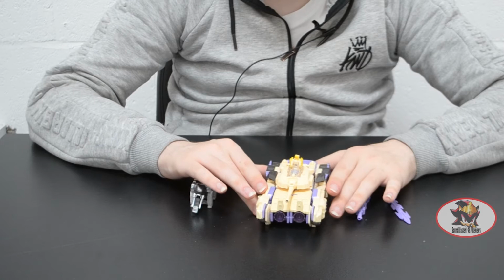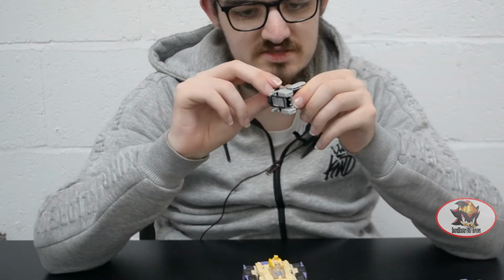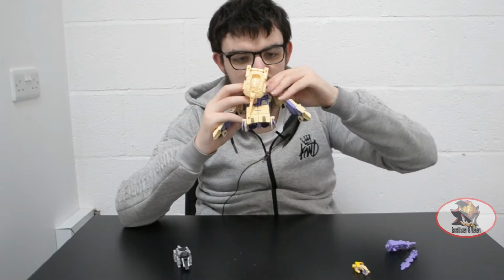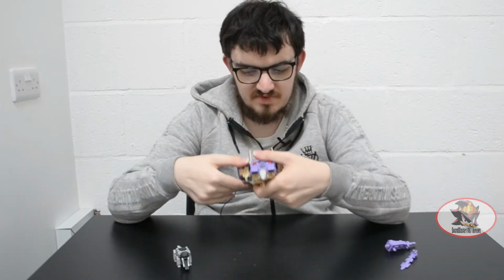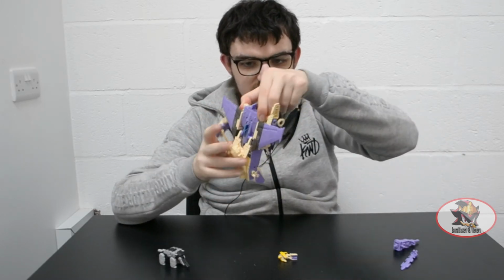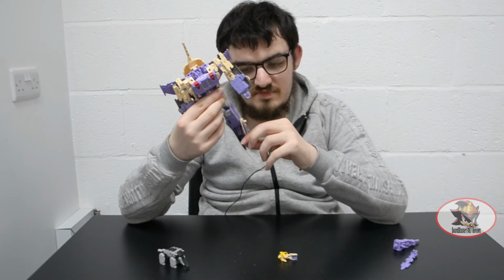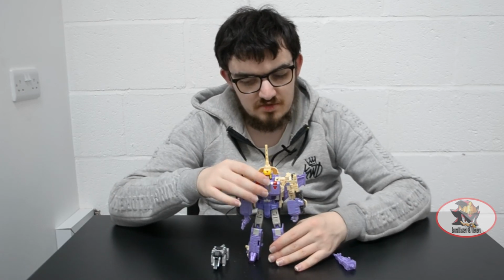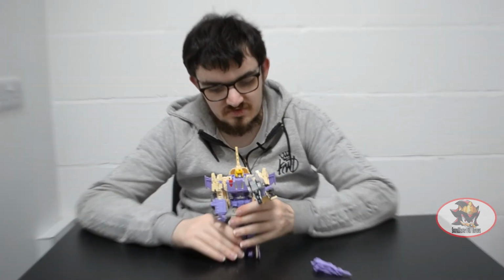Takara Legends Blitzwing Toy Review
This is the Japanese release of "Titans Return" voyager class Blitzwing, an extensive retool of the triple-changer Megatron figure from earlier in the line. Hasbro did the same thing with Sentinel Prime as Astrotrain and Optimus Prime as Octane.
Highbrow review here:
Blurr review here: